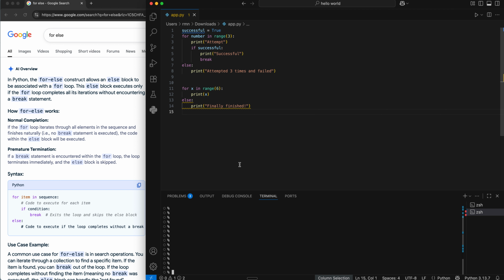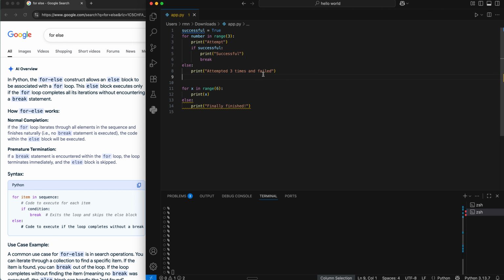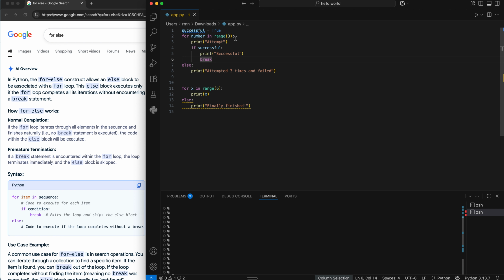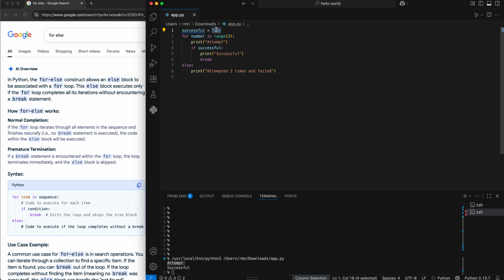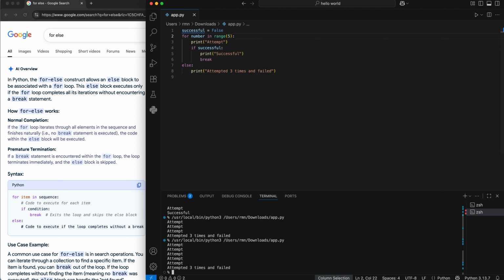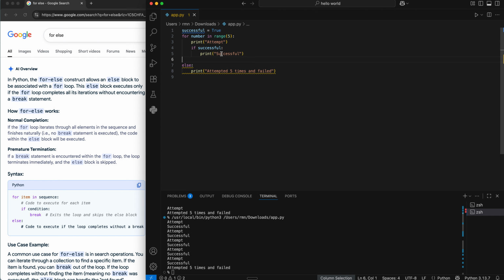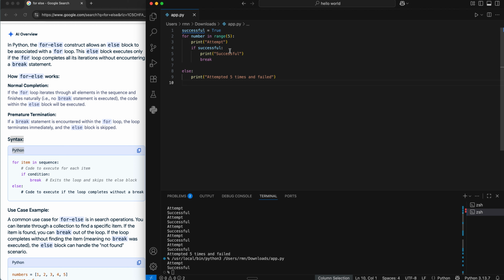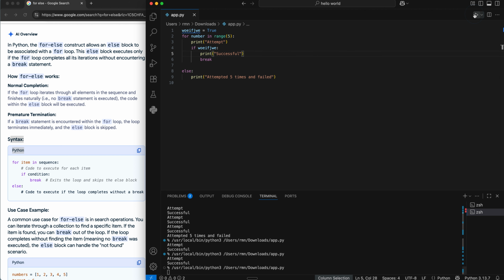Python Beginners Diary Day 4 - For Else